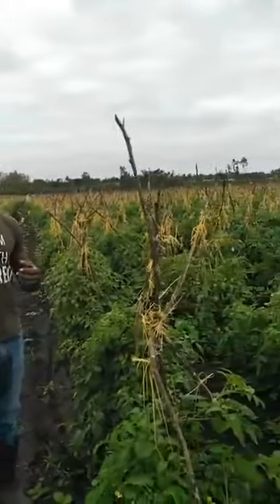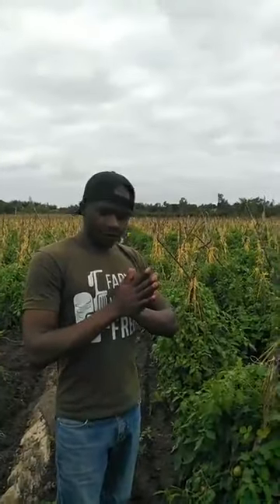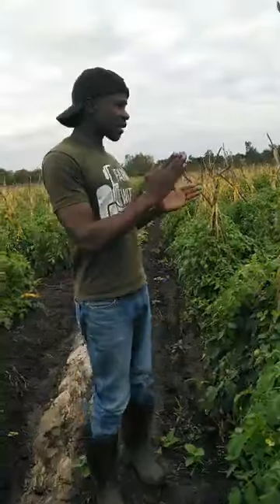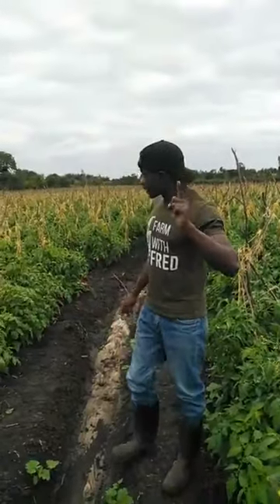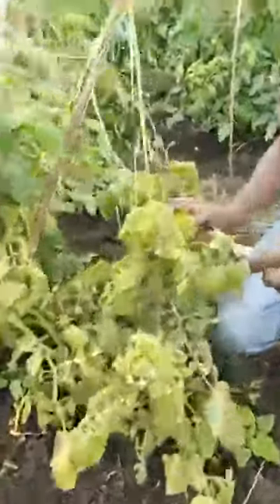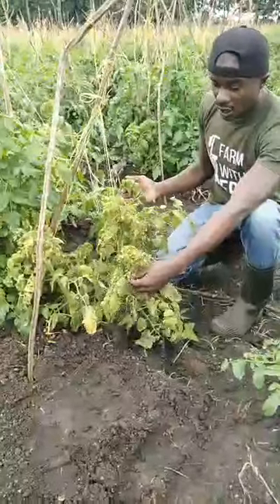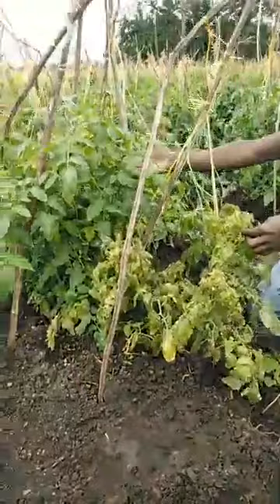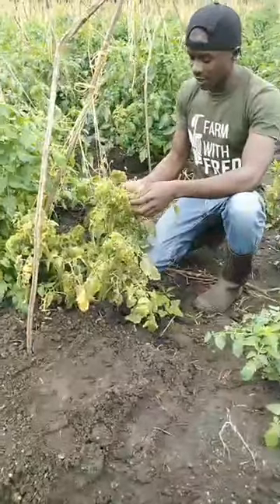Tomato farming, Nutrition needed pest and disease control.